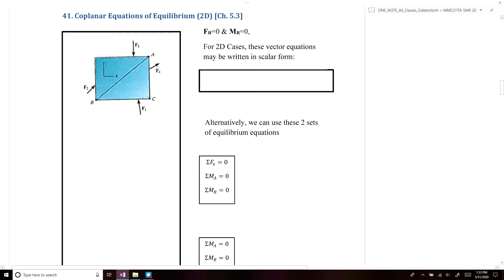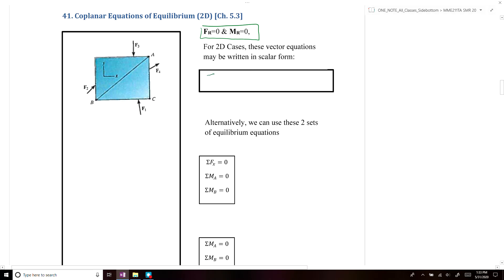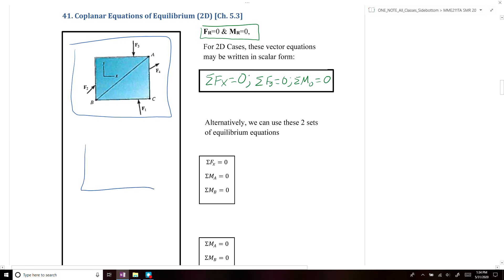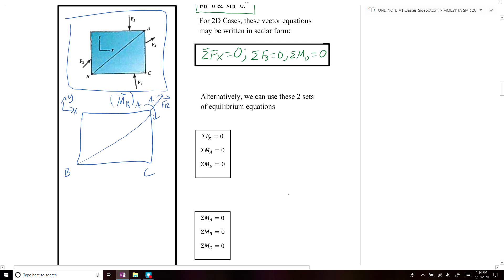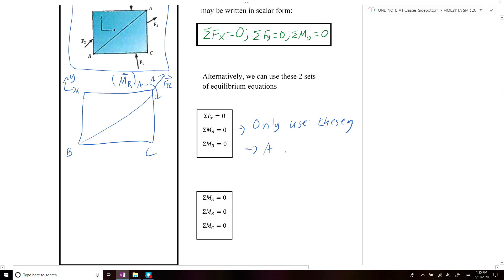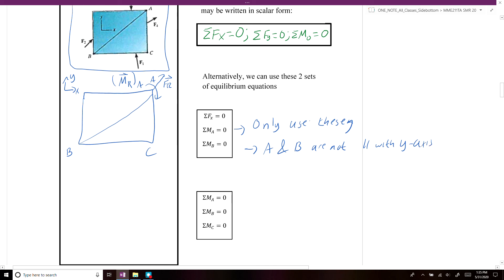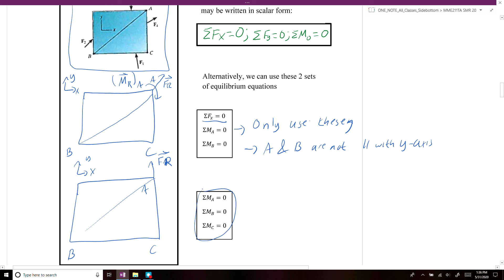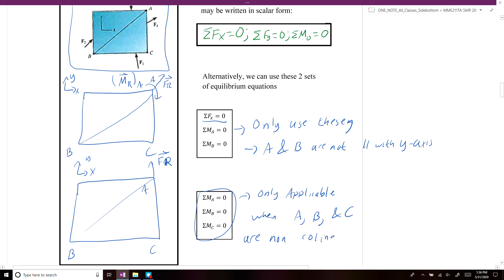MME 211-L12-#41 Coplanar (2D) Equations of Equilibrium [Ch. 5.3]